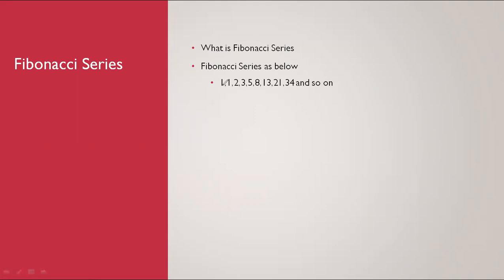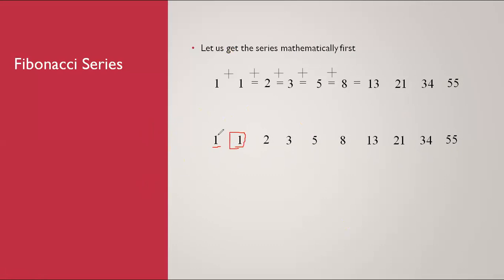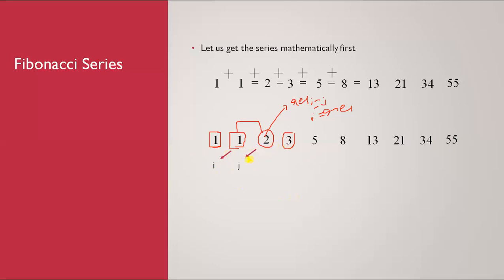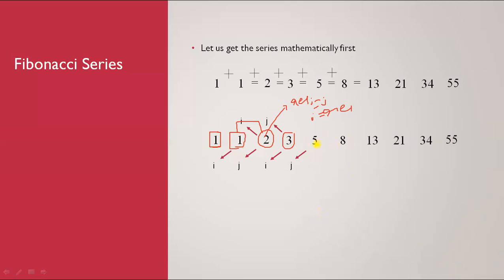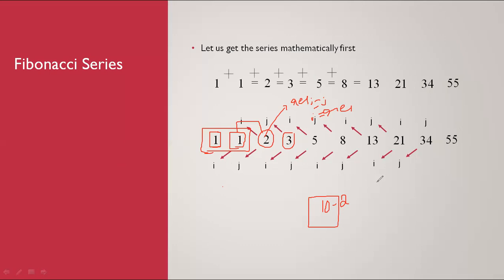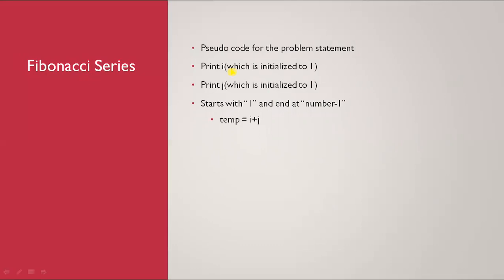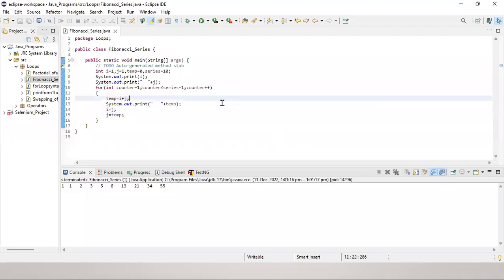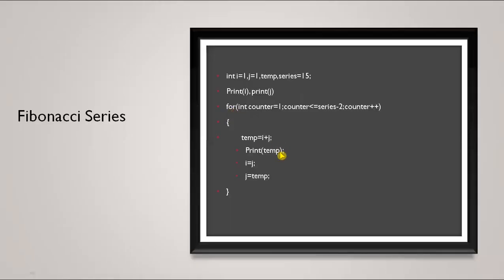Fibonacci Series using For Loop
Print Fibonacci Series, print Fibonacci series using for loop